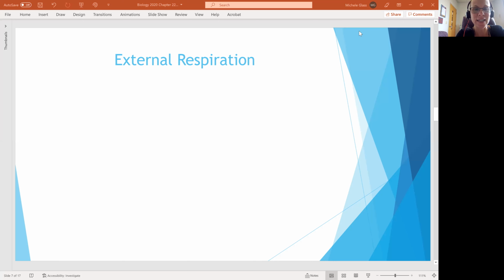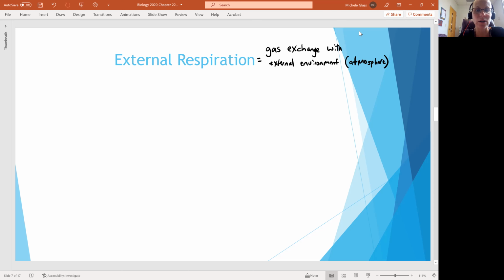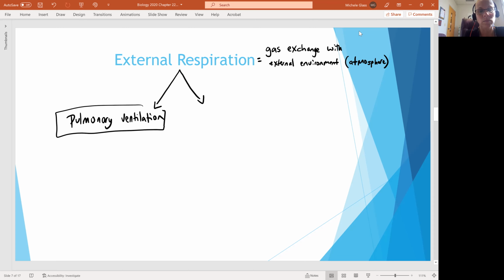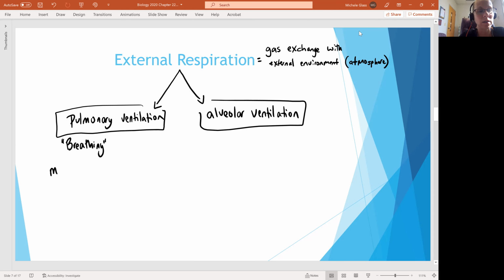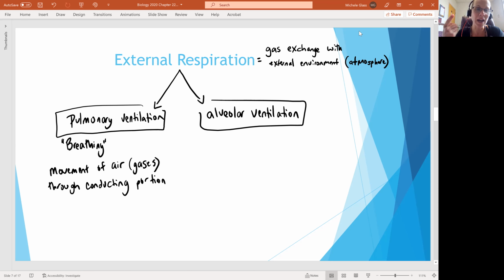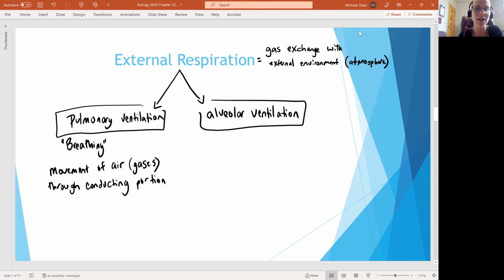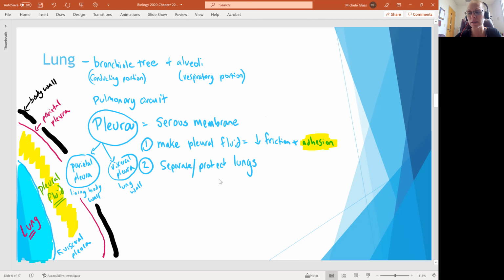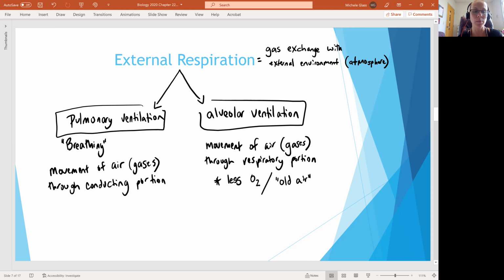Biology 2020 Chapter 22 Respiratory System: External Respiration (video 6)